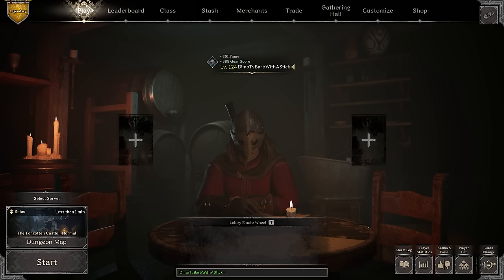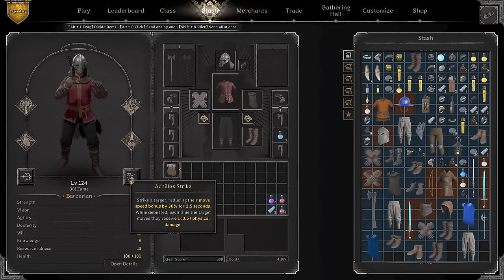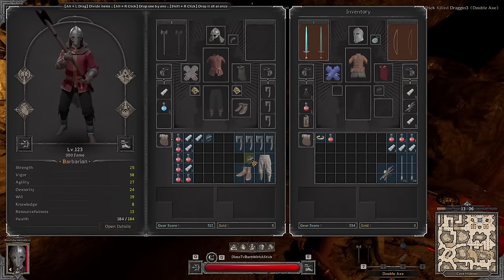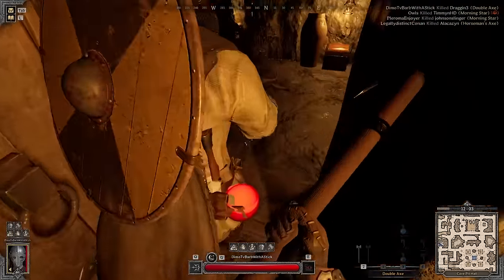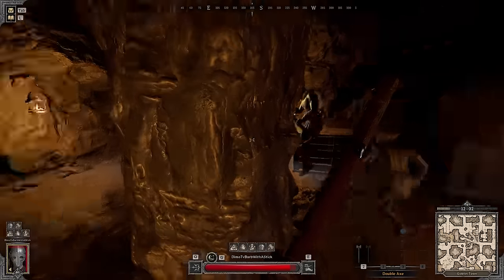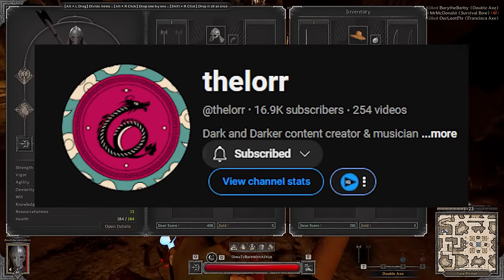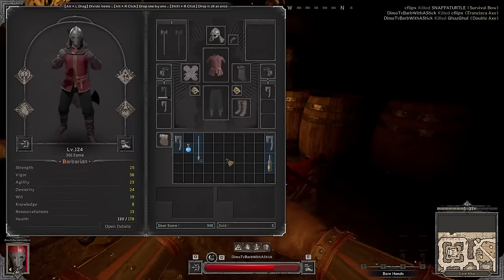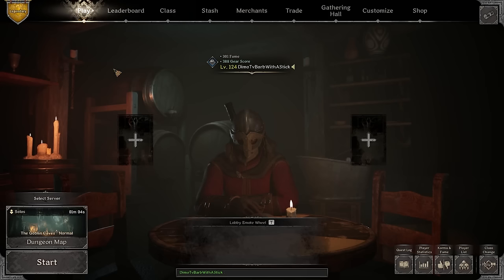New 100% Armor Pen Reckless Barbarian Build is Broken | Dark and Darker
Hey everybody, It's Dimo. Today we gonna have New 100% Armor Pen Barbarian Build! It's Broken Check it out!

0:00 Intro
2:30 Easy Kit Building
4:30 Game 1 (Cleric, Fighter, Warlock)
10:30 Game 2 ( Fighter, Barbarian)
13:00 Game 3 (Ranger, Wizard)
17:30 Game 4 (Slayer, Ranger,Fighter)
22:30 Game 5 (Barb, Ranger and Robin De Hood)
24:20 TheLorr Made Rangers Overly Popular
25:40 Game 6 (Fighter, Ranger, Barb)
30:30 Conclusion and Profits